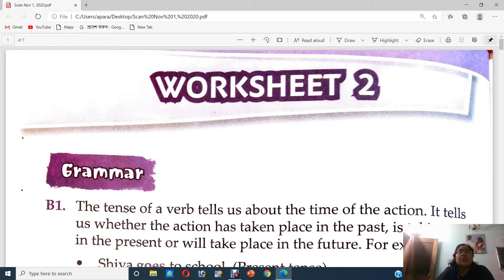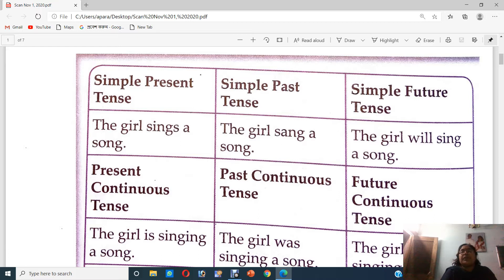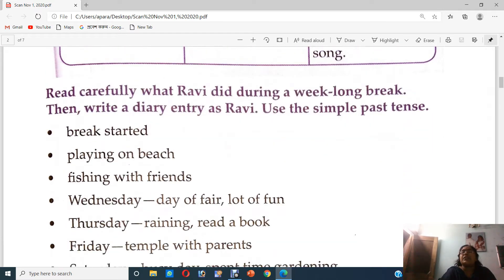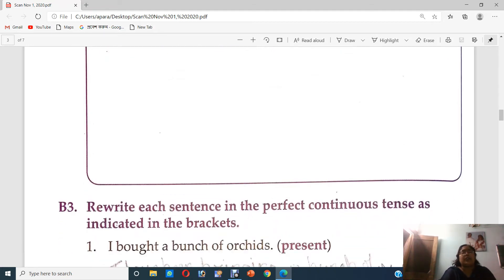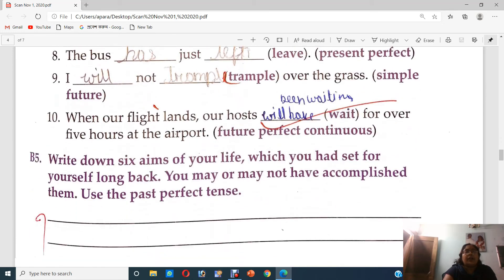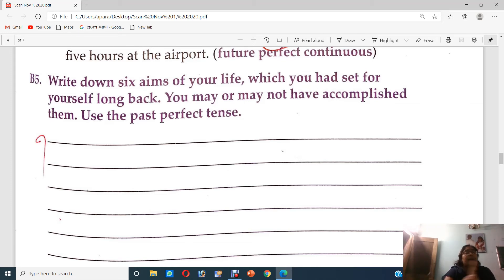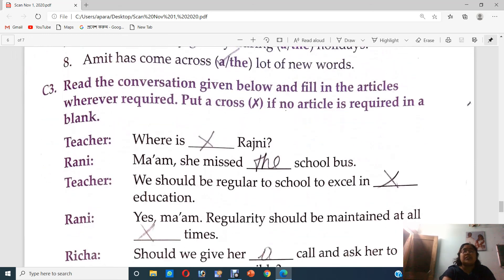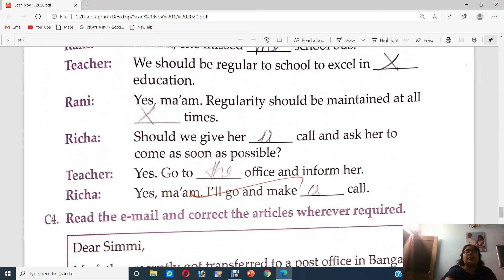Workbook Theme 4 worksheet 2 & 3